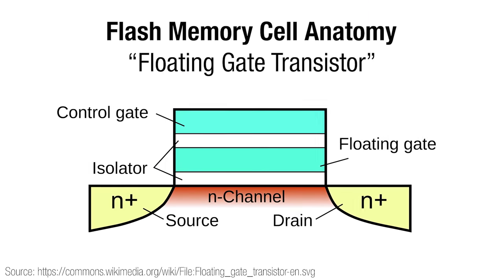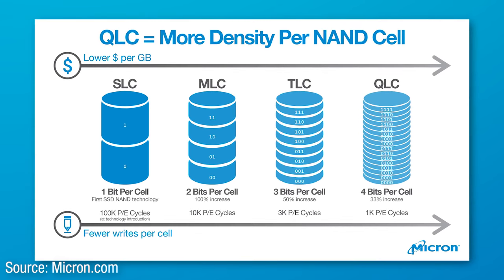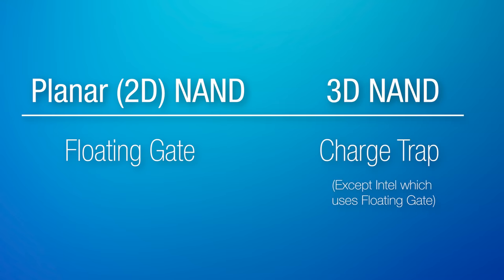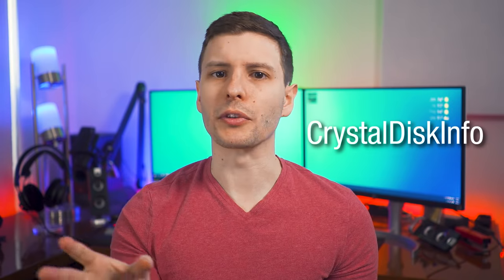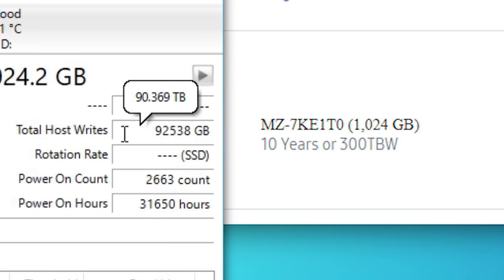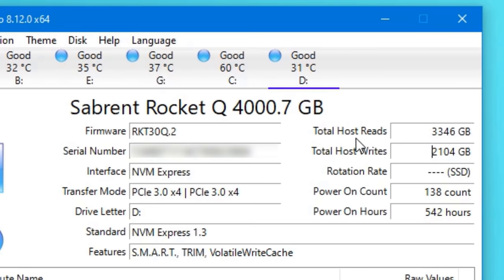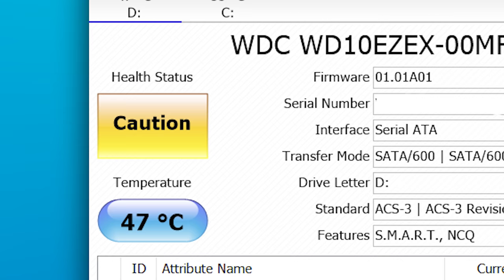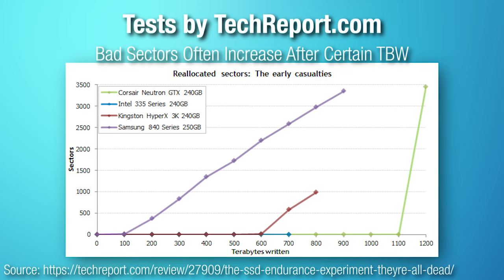How Much Longer Will Your SSD Last? How to Tell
It might have a lot more life left than you think!

▼ Time Stamps: ▼
0:00 - Intro
0:57 - Factors for Endurance
2:22 - Endurance Specs
3:20 - Finding Your SSD's TBW
5:58 - SSD Health Status
6:46 - After Max TBW